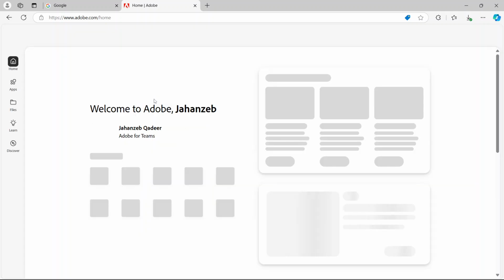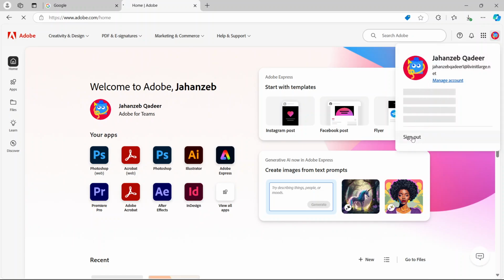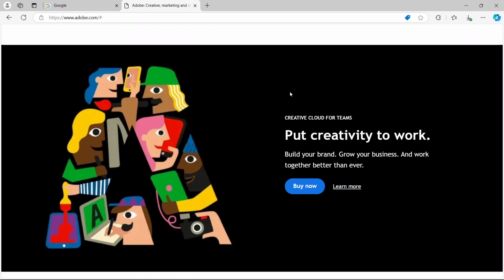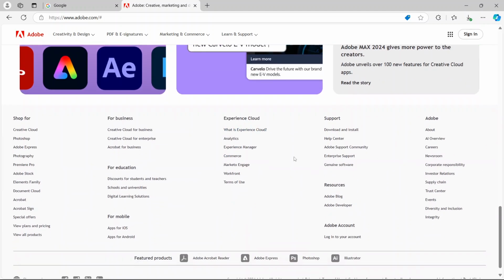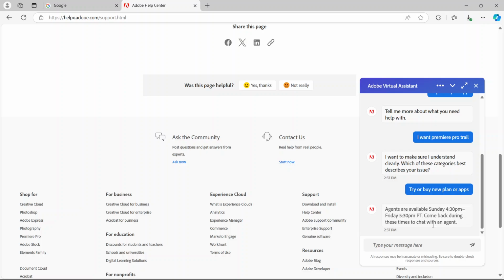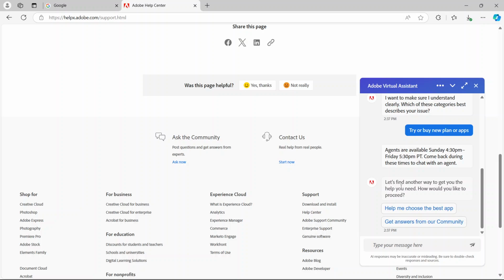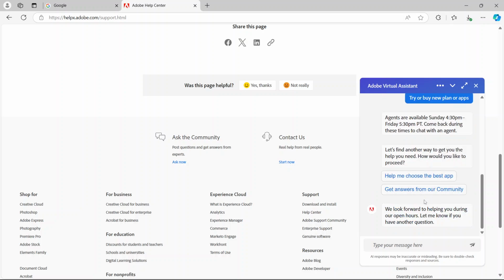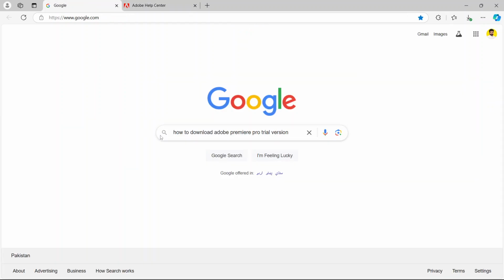How To Download Adobe Premiere Pro Trial Version